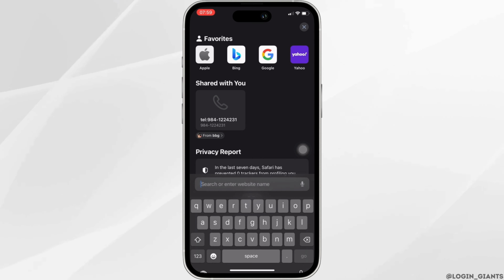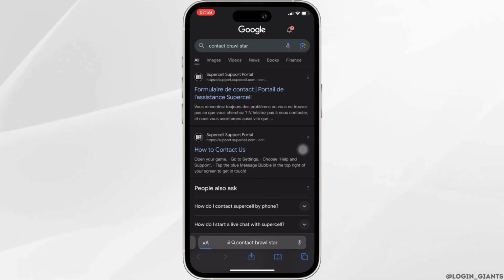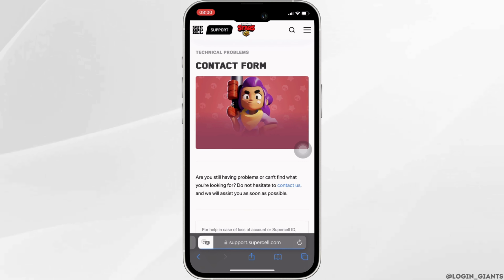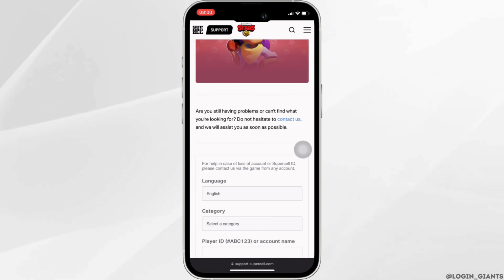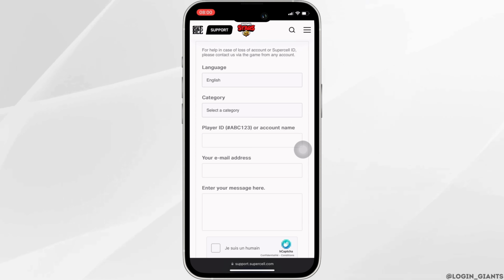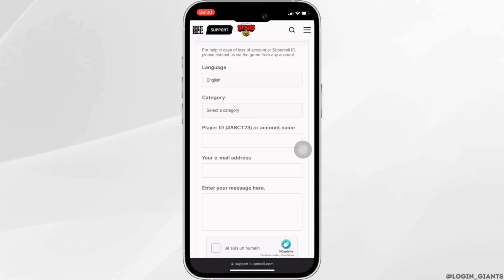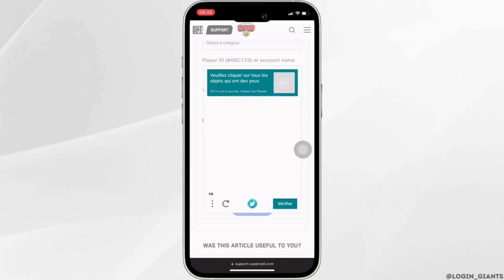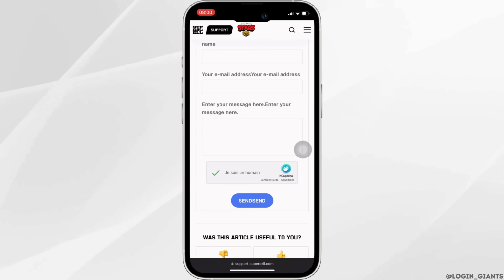How To Recover Brawl Stars Account Without Supercell ID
If you've lost access to your Brawl Stars account and don't have a Supercell ID set up, don't worry! Follow these steps to recover your account and get back into the game.

In this guide:
0:00 - Introduction
0:05 - How To Recover Brawl Stars Account Without Supercell ID

This tutorial provides step-by-step instructions on recovering your Brawl Stars account without a Supercell ID. Learn how to contact Supercell support, provide necessary information about your account, such as player tag, username, and device information, and follow their guidance to regain access to your account.

Regain access to your Brawl Stars progress and continue battling it out in the arena by following these steps to recover your account!